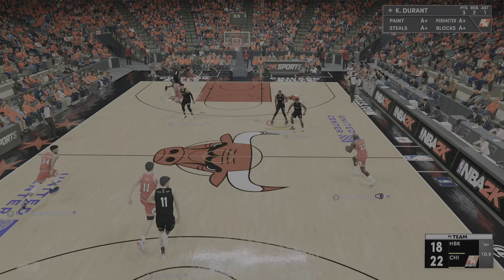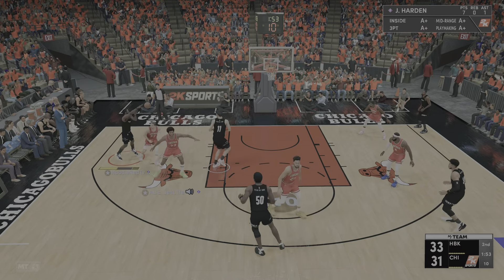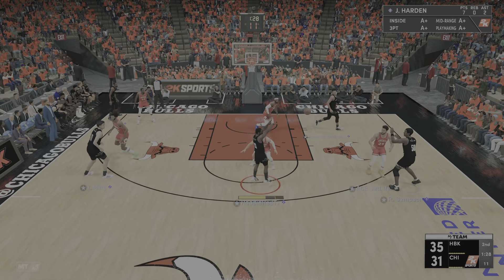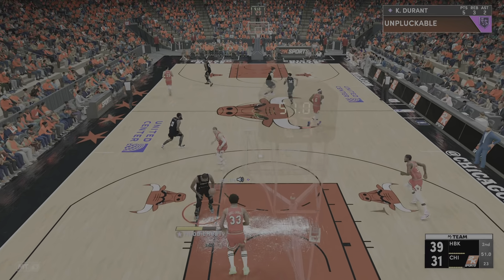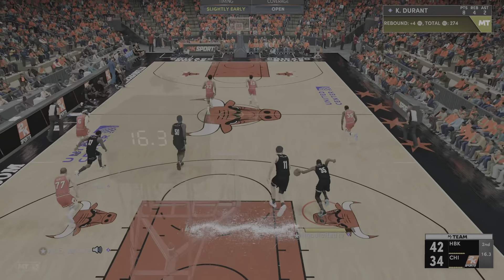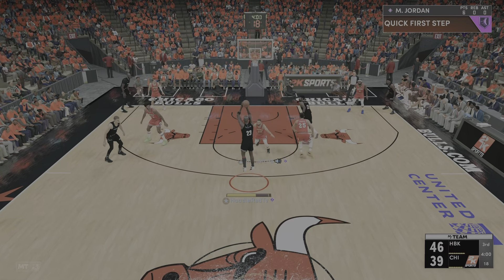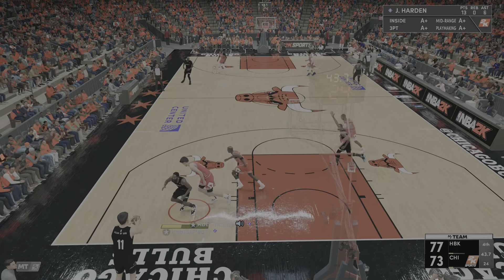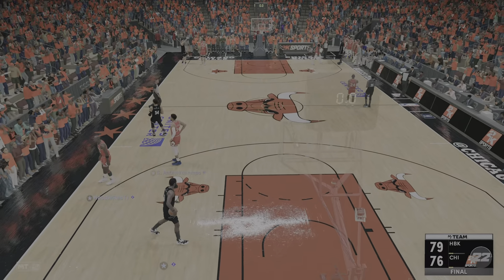2 Of 2 Early Morning Unlimited Games 7/19/22 (Started Selling)